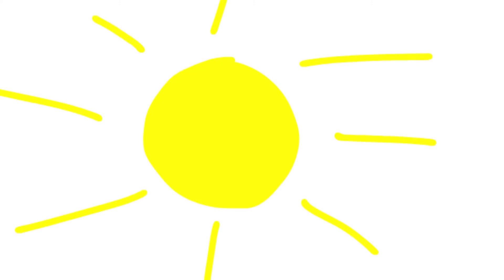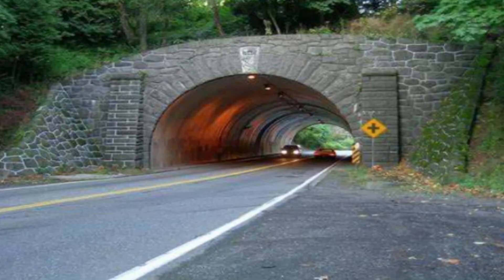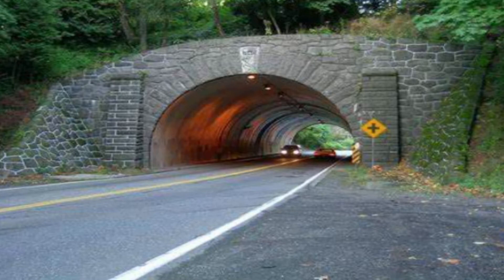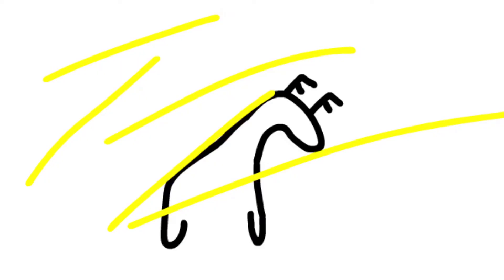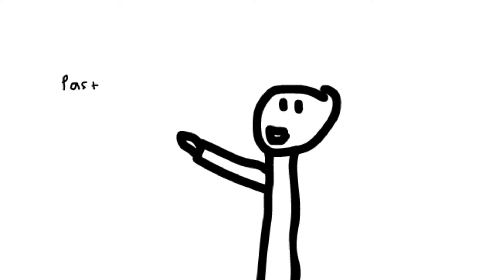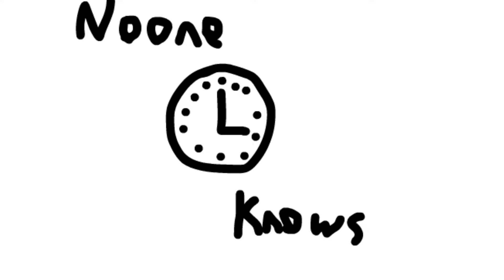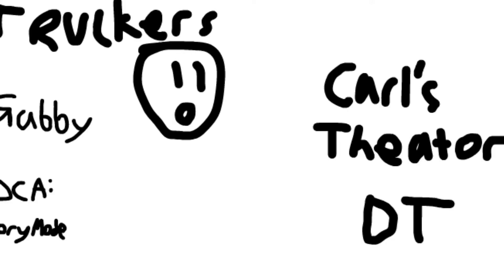Passing Through - Animation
Song by Kaden MacKay